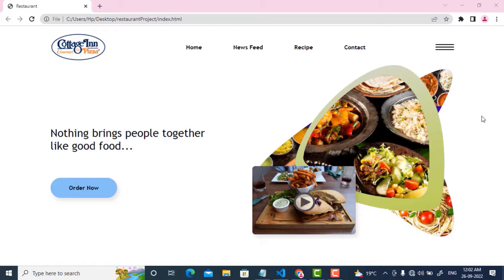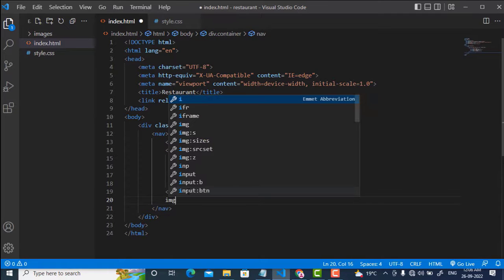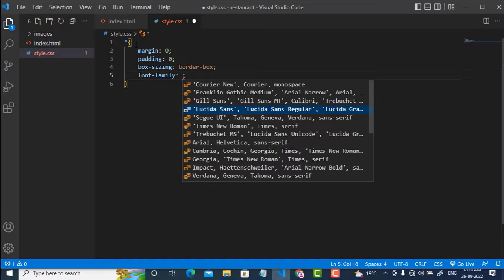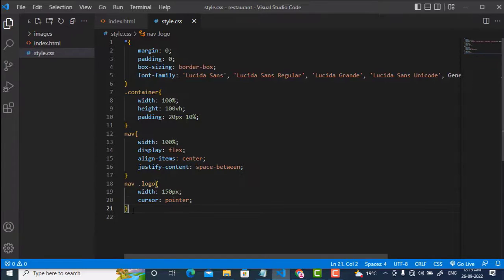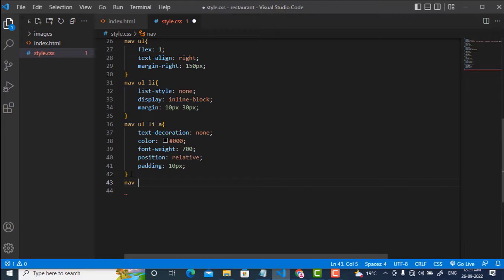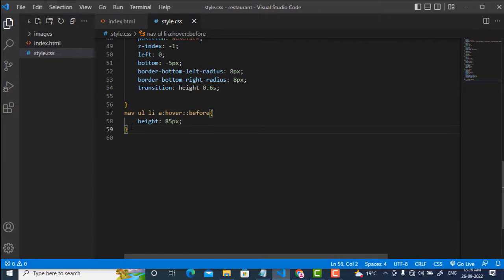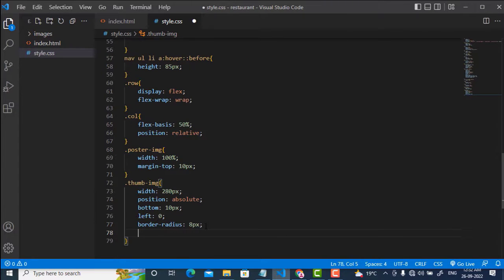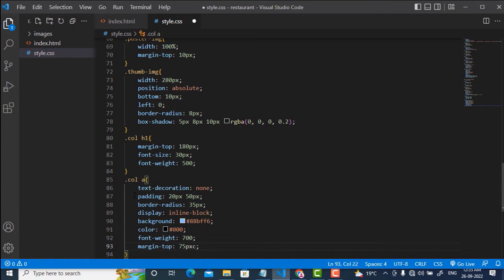How To Design Website With Animated Hover Effect Using HTML And CSS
I this video I will show you how To Make Website With Animated Hover Effect Using HTML And CSS Step By Step | Website Design With Animated Menu Link

In this video we will create a website header section with animated hover effect on menu links. We will create this web design using HTML and CSS only.